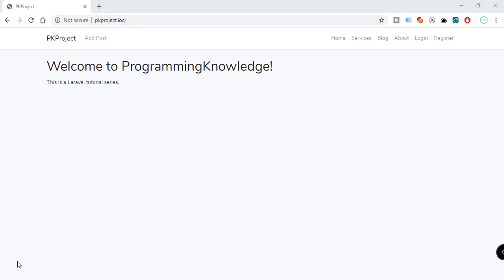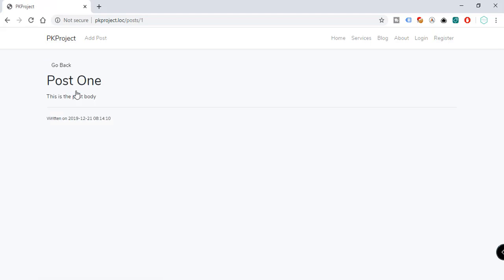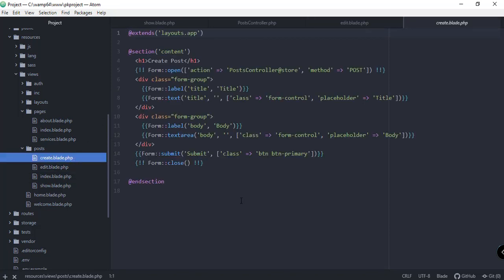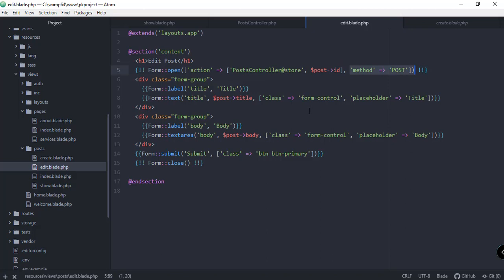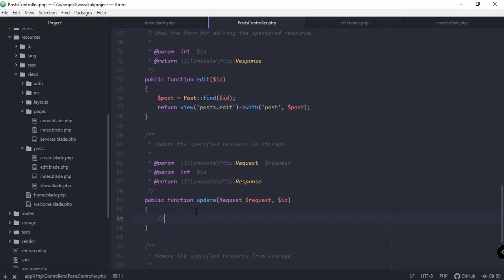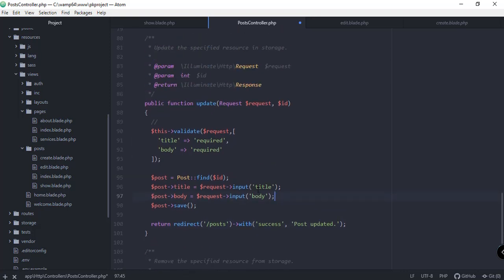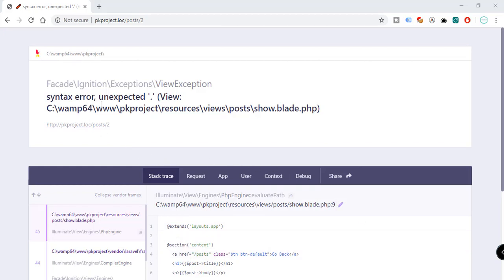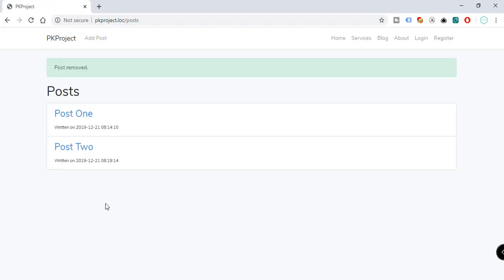PHP Laravel Tutorial for Beginners 13 - Update and Delete record from MySQL in Laravel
Welcome to this course on PHP Laravel Tutorial for Beginners. This video provides demo on How to use Forms and Saving Data in Laravel . Laravel is one of the the most popular option among PHP developers these days. In this course you will  Learn the basic concepts,  functions that you will need to build fully functional programs with the popular framework, Laravel. Laravel is a Full stack framework.